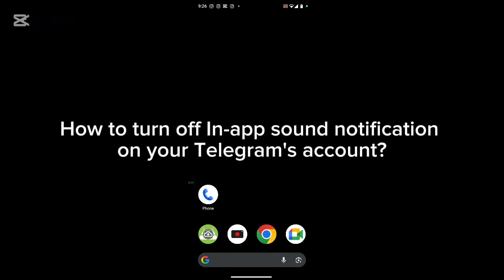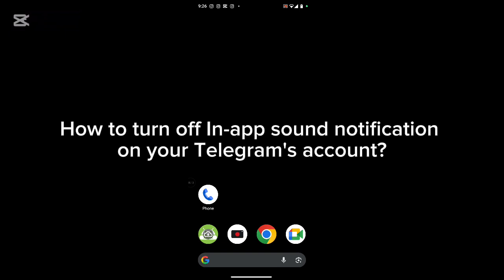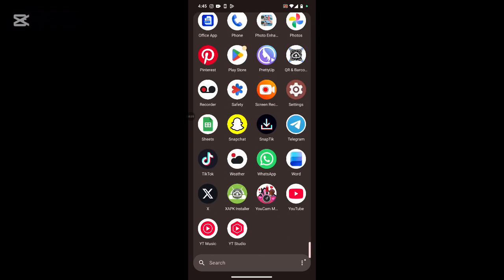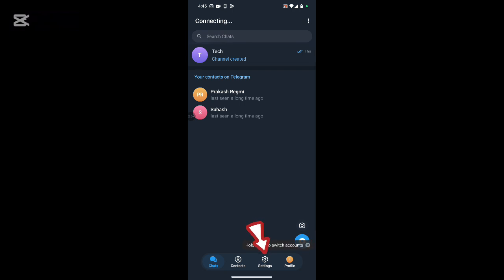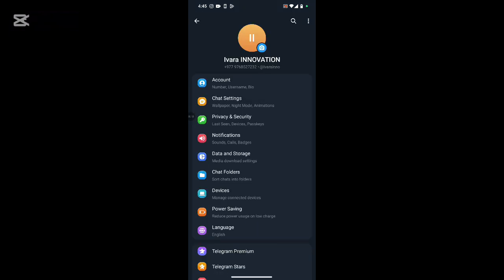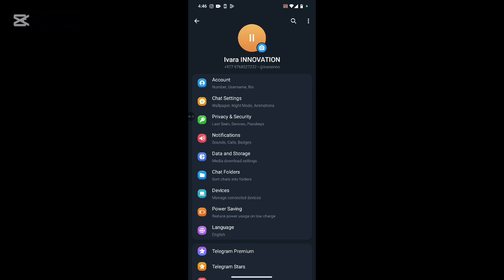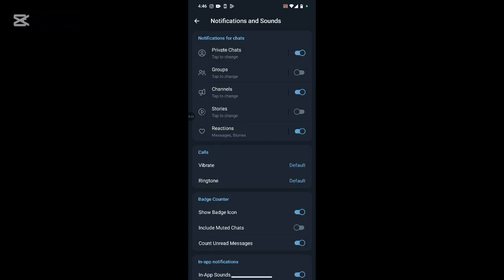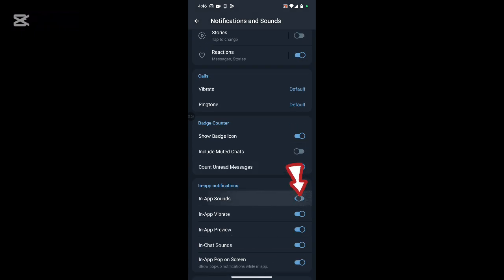How to Turn Off In-App Sound on Telegram (Disable Sound Notifications)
Getting distracted by notification sounds on Telegram? In this quick tutorial, learn how to turn off in-app sound notifications on the Telegram app بسهولة and in just a few steps.

👉 In this video, you’ll learn:
• How to disable in-app sound on Telegram
• Turn off message notification sounds
• Customize Telegram notification settings
• Tips for a distraction-free experience

Perfect for meetings, work, or when you just want some quiet while using Telegram.